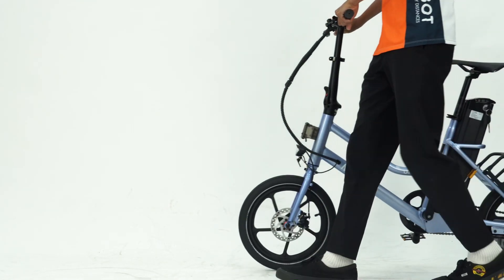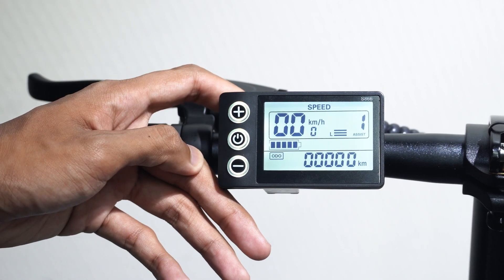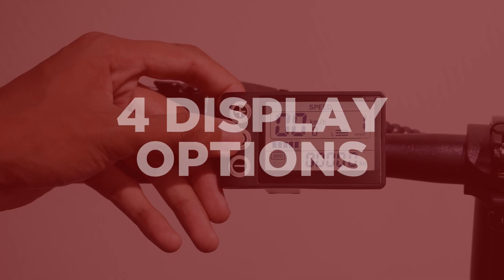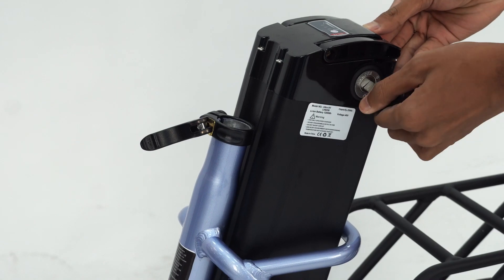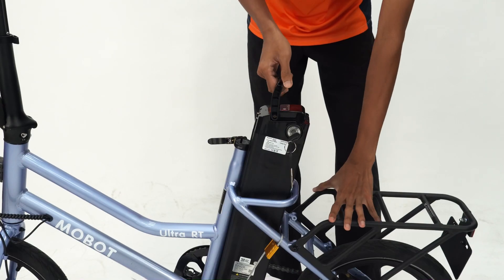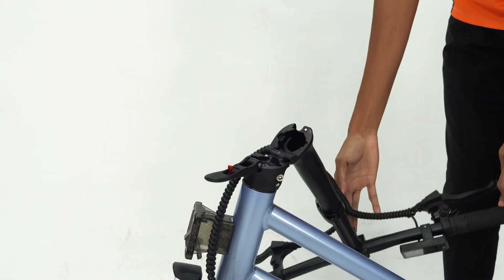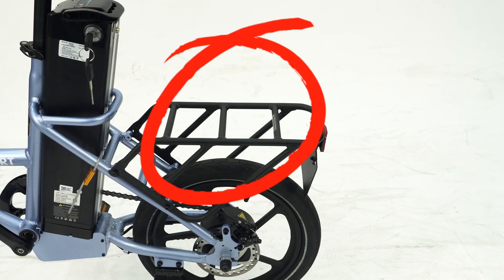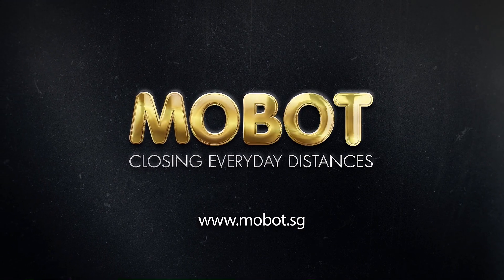MOBOT ULTRA RT Electric Bicycle (E-bike) | Tutorial Video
This is the tutorial for MOBOT ULTRA RT EBIKE, MOBOT’s upgrade to the first version of the Ultra E-bike (Pedal Assist Bicycle)

CHAPTERS
0:00 Introducing ULTRA RT
0:07 Control Functions
0:45 Charging
1:15 Folding
1:29 Special Functions

Pre-Ride Safety video
   • Electric bicycle / ebike / PAB Safety...

Important Note:
Electric bicycles (e-bikes) are also known as Power-Assisted Bicycles (PABs).

MOBOT ULTRA RT is type approved by LTA.

The use of e-bike in Singapore is regulated by the authorities. Some of the important ebike regulations are:
1. PAB rider must wear a helmet when riding on roads.
2. PAB rider and pillion must be 16 years and above
3. PABs cannot be used on pedestrian pathways.
4. PAB rider must pass ebike safety theory test.